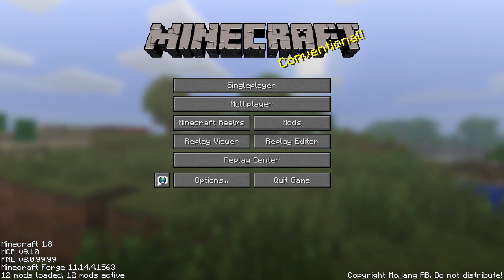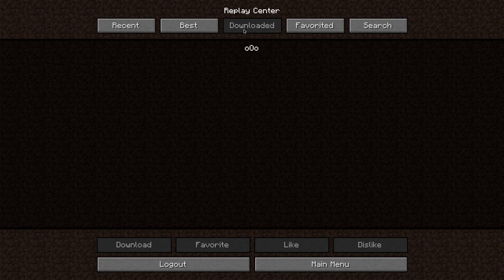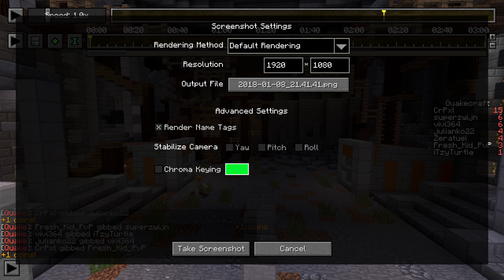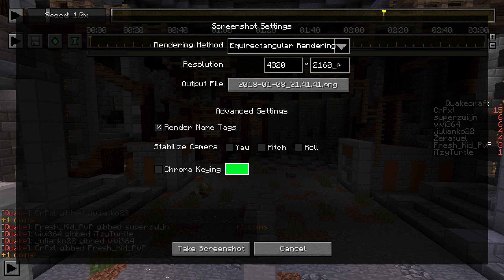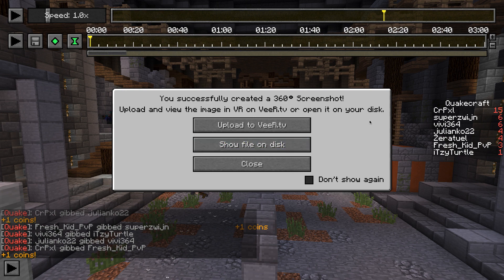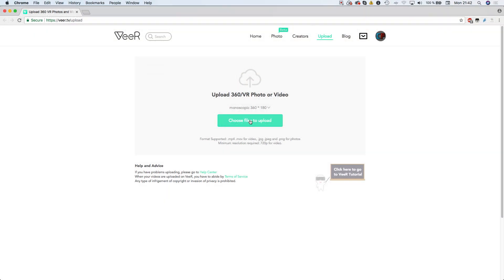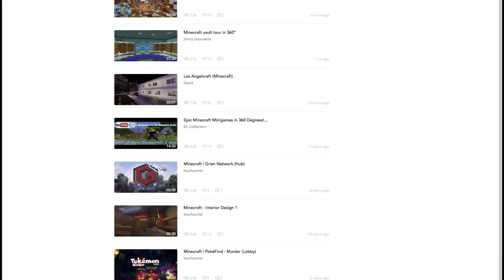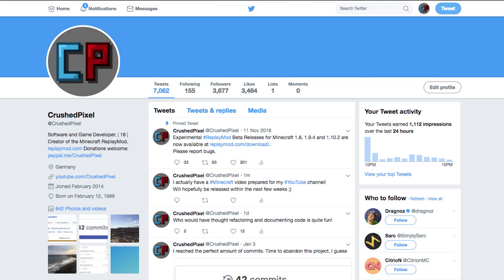360° and VR Screenshots in Minecraft using the ReplayMod [Tutorial]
In this Video I show you how you can easily create 360° and VR screenshots in Minecraft using the ReplayMod.